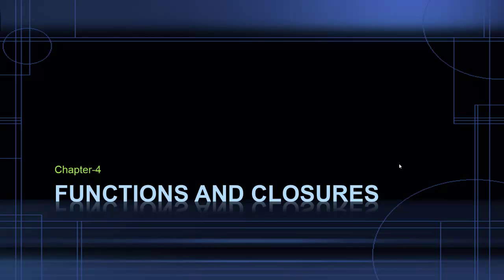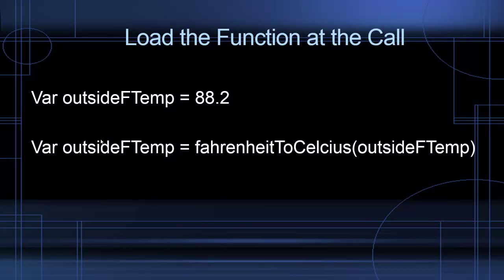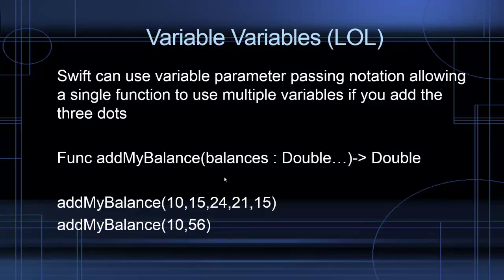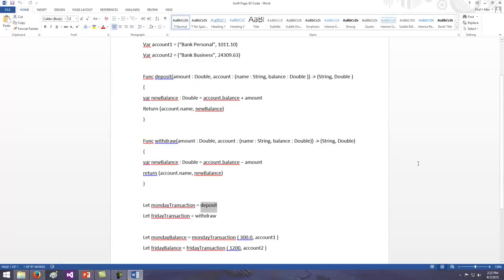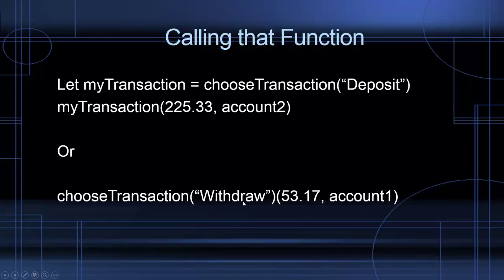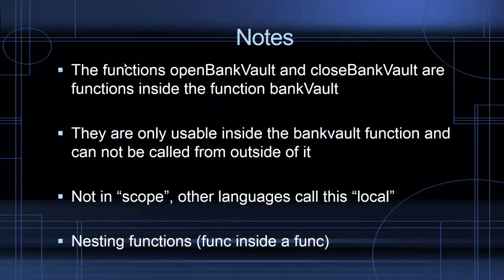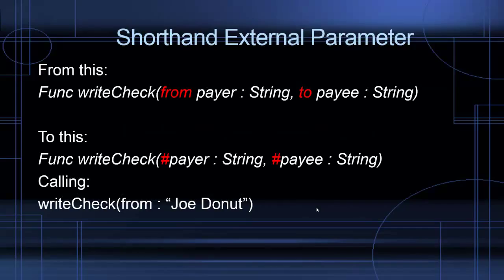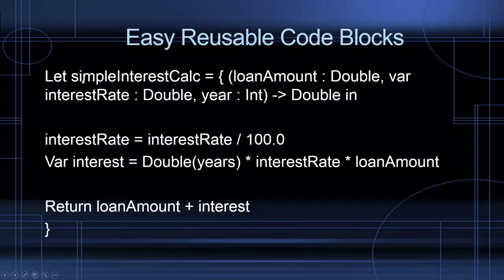iOS Week 4 Lecture